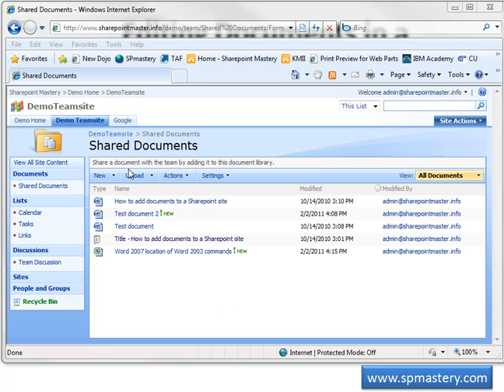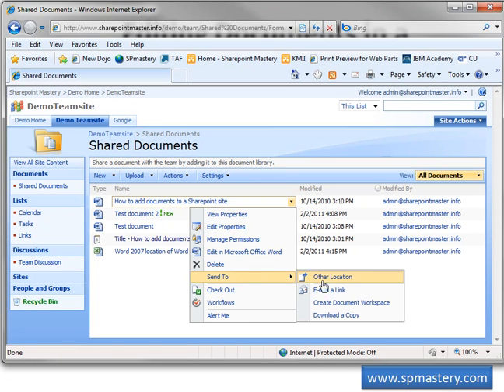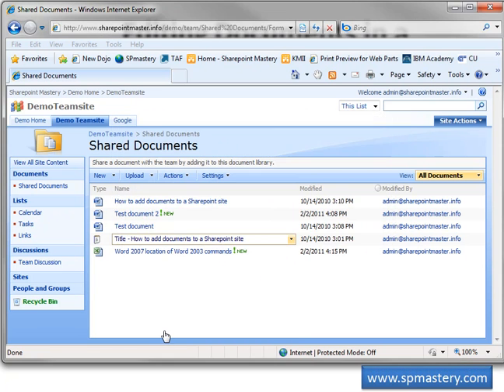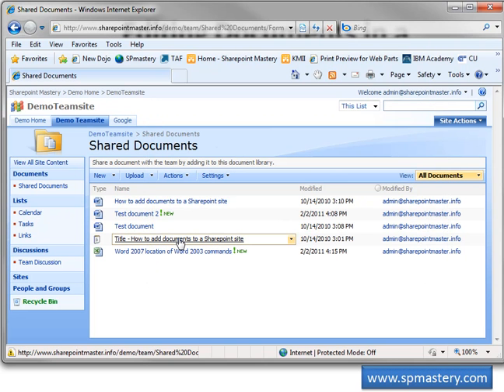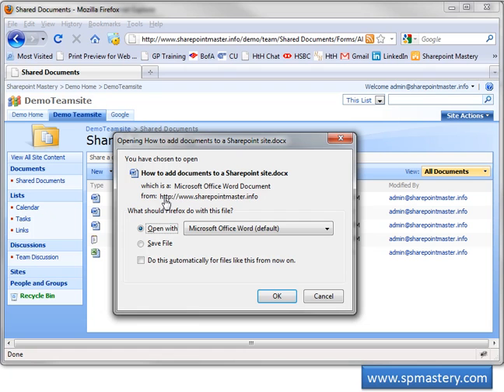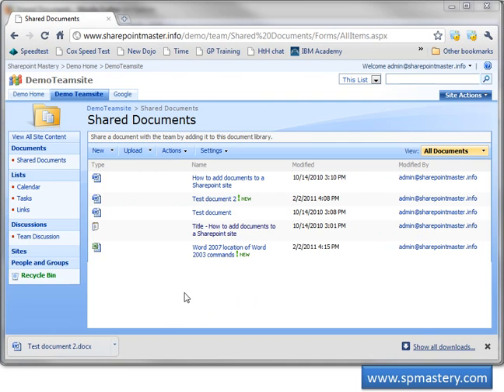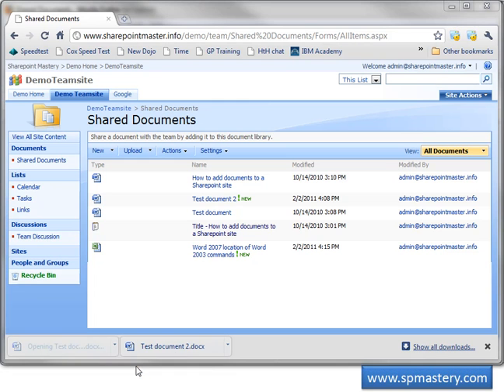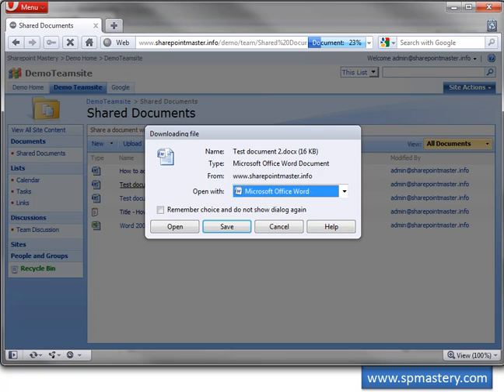Editing Documents in a Sharepoint 2007 Document Library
How to edit a document in a Sharepoint 2007 Document Library. For more free lessons on Sharepoint, come